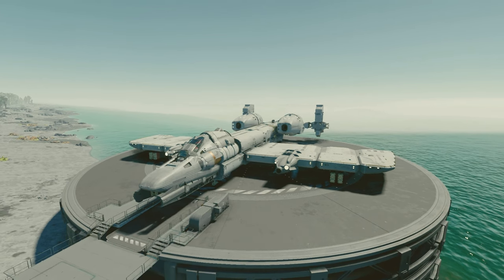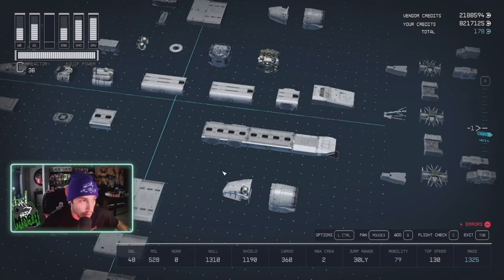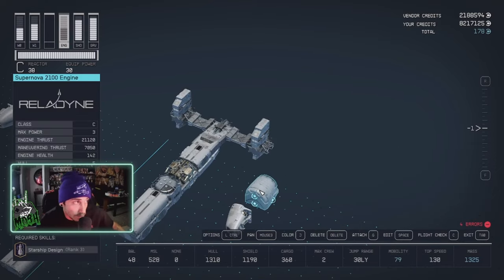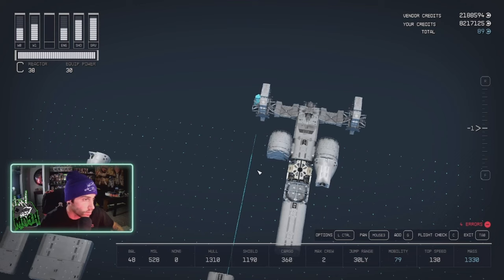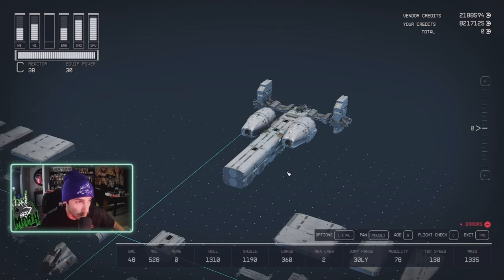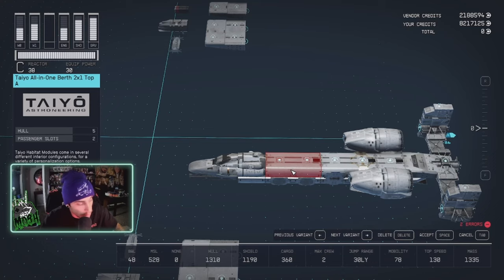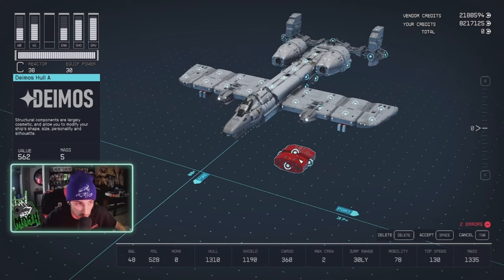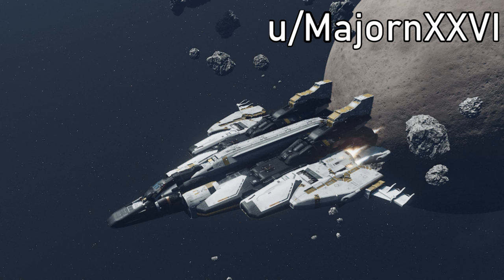STARFIELD - A-10 THUNDERBOLT II 'WARTHOG' - FAIRCHILD REPUBLIC - BUILD TUTORIAL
Learn how to build an A-10 Warthog in Starfield!

This is an intermediate level build, a decent amount of easy glitching is involved.